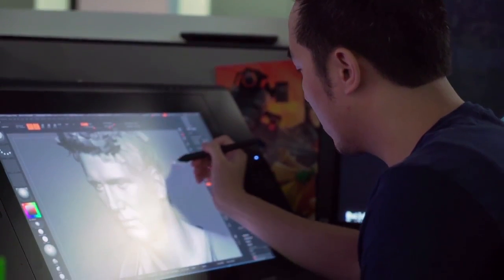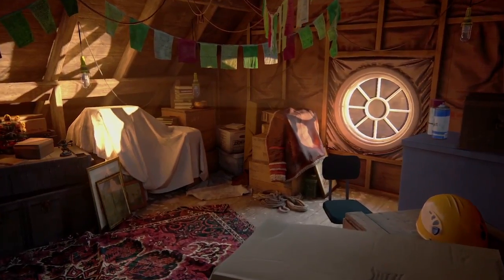Uncharted 4 — за кулисами Uncharted 4: «Раздвигая границы возможного», часть 1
В этом дневнике разработки «Uncharted 4: Путь вора» члены студии Naughty Dog расскажут о том, как PS4 открыла для них новые возможности по созданию по-настоящему живых персонажей и окружения для игры

Uncharted 4: A Thief's End
Жанр: экшен
Платформа: PlayStation 4
Издатель / Разработчик: Sony Computer Entertainment / Naughty Dog
Дата выхода: 10 мая 2016